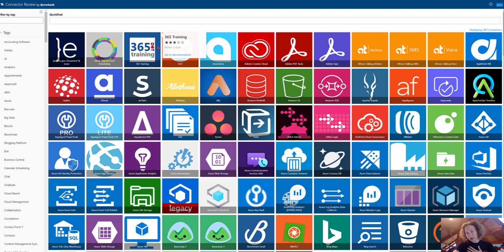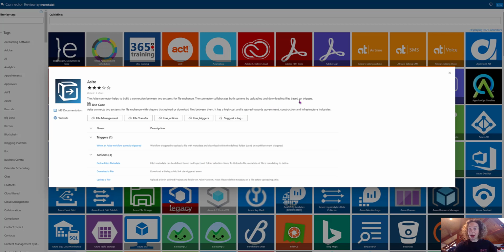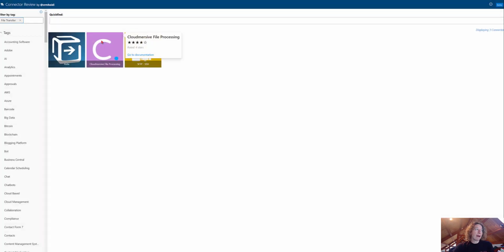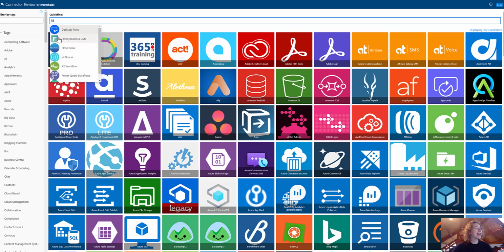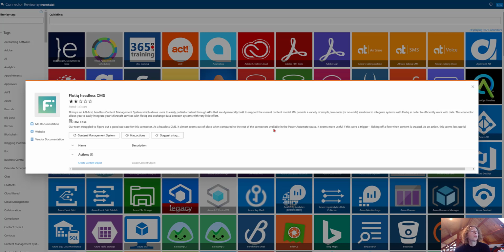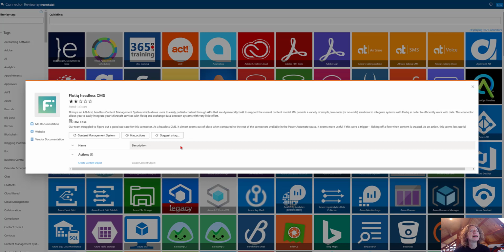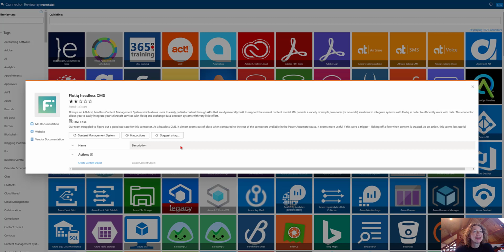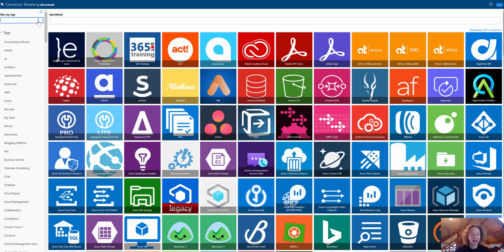New Power Automate Connectors: Asite & Flotiq Headless CMS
Two new connectors join the Power Automate world. In this short video, we discuss what each does and how we rate it.